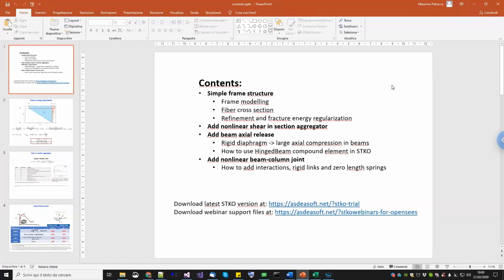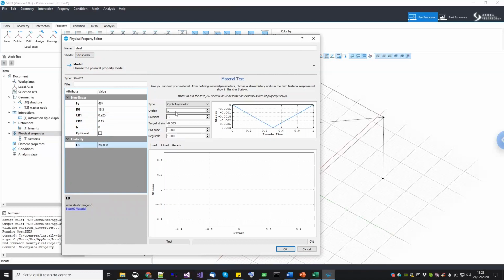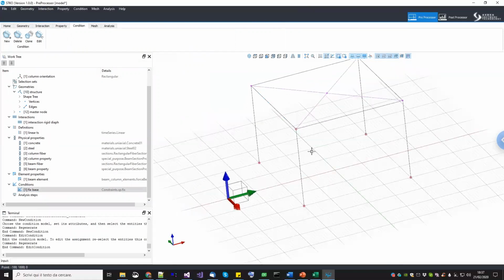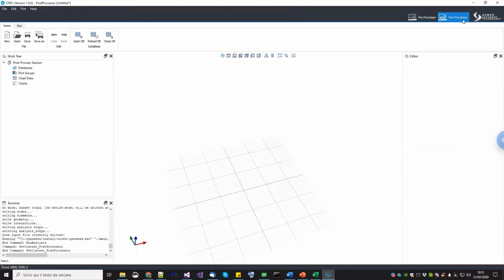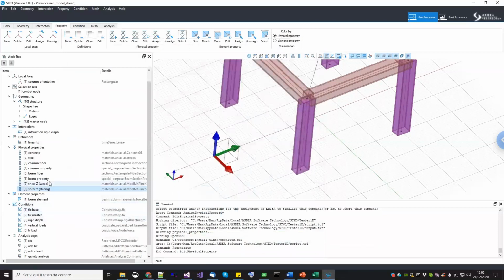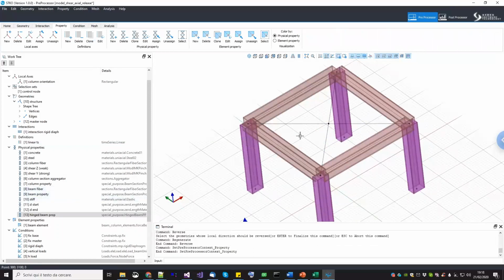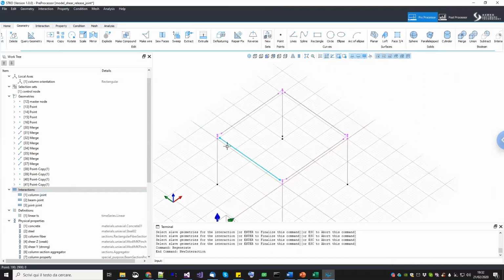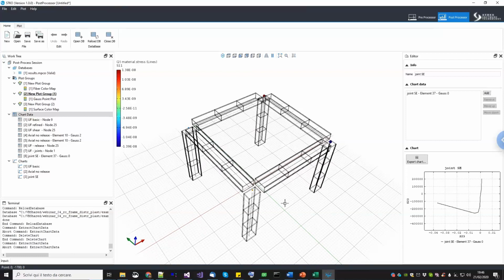STKO E-Learning Course - Nonlinear Modeling of RC (Frame + ShearWall) Structure - Distr Plasticity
21Feb: In this E-Learning course, we discussed nonlinear modeling of RC (frame + shear wall) structures using beam-column elements with the distributed plasticity approach. We showed, step by step, how to model all the components of a typical RC and shear wall structure.